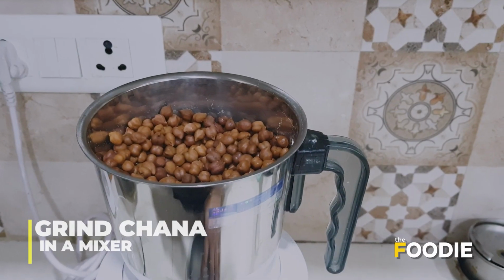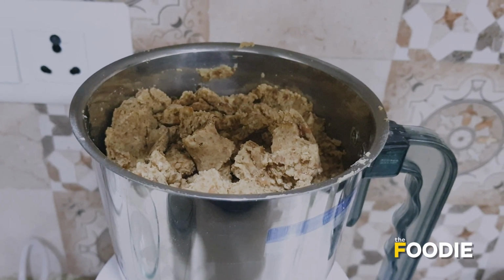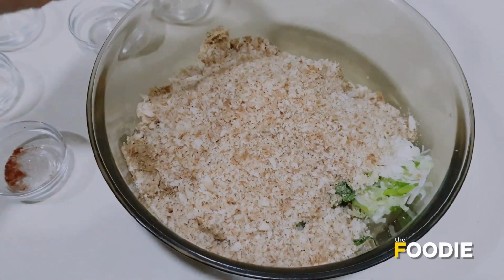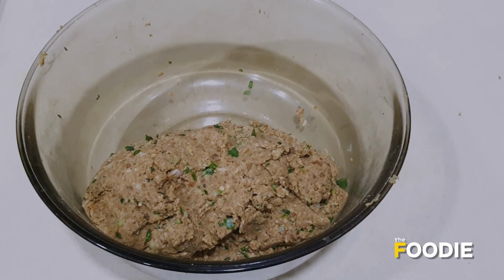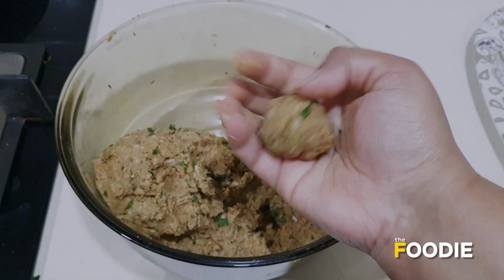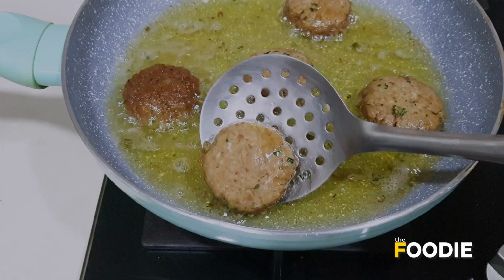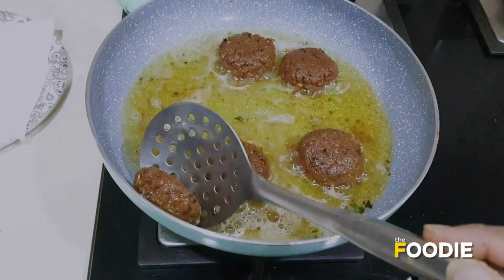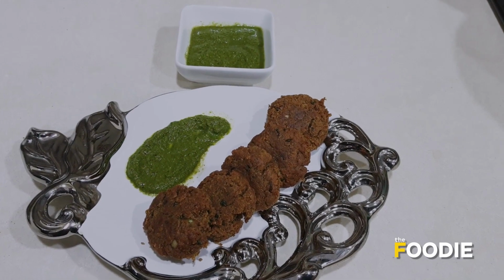Kala Chana Kabab Recipe | How to Make Kala Chana Kabab | Home Chef Recipe | The Foodie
Craving for something crunchy and delicious? Kala Chana Kabab is an appetizing and protein-rich snack. This vegetarian kabab is the perfect starter for any party. You can serve these yummy, melt-in-mouth, vegetarian kabab with some mint and coriander chutney. This yummy Kala Chana Kabab is easy to make and taste incredible. So, grab your apron and try this lip-smacking recipe by Home Chef Tanya Prabhakar!

The Foodie is the perfect destination for all the food lovers. One place for all the Indian food recipes, Veg and Non-veg Recipes, Fusion food recipes, food hacks, challenges, Food vlogs, Street food review & more.